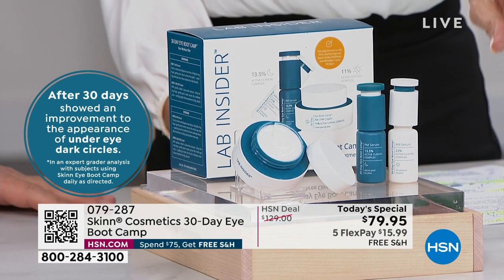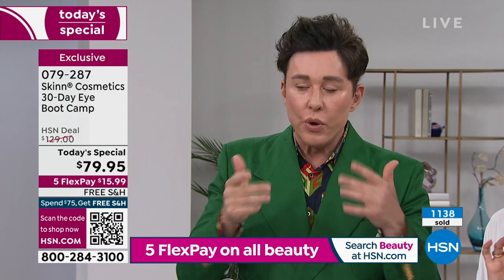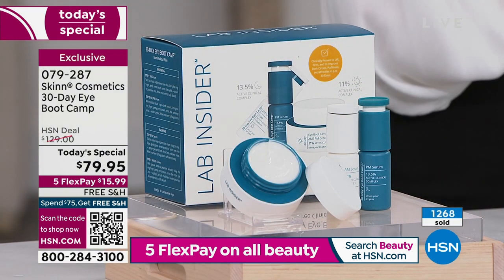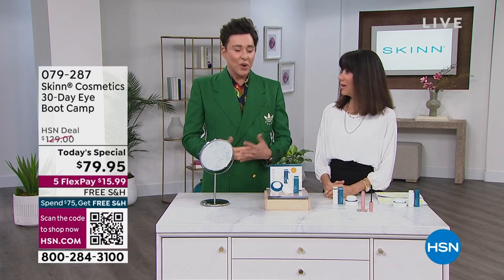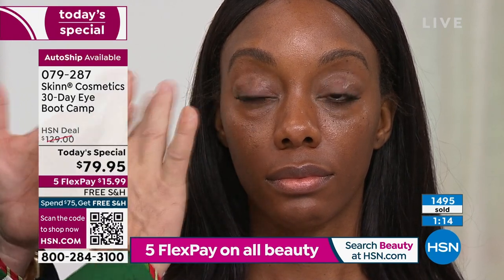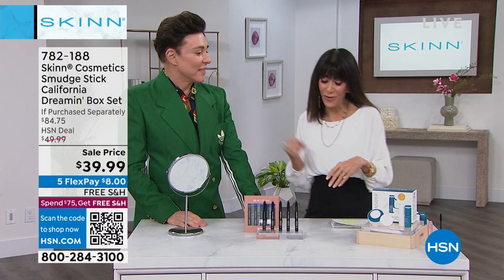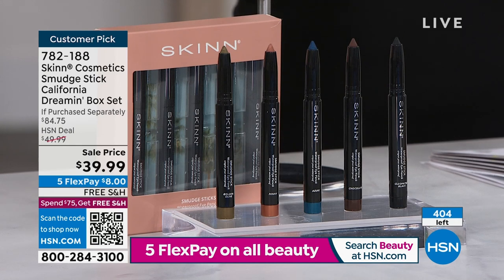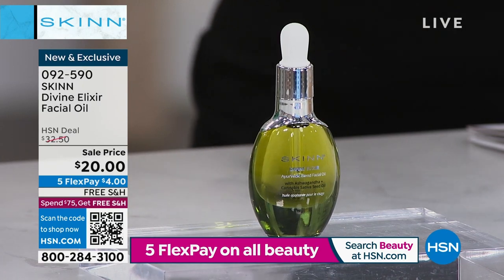HSN | Skinn Cosmetics 02.08.2023 - 01 AM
Discover a skincare line with concentrated formulas for real beauty solutions.